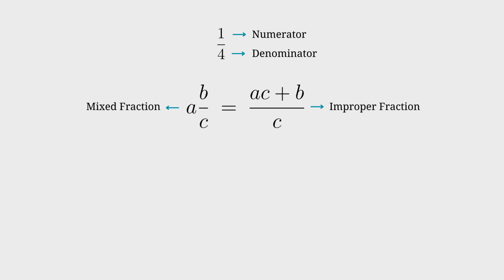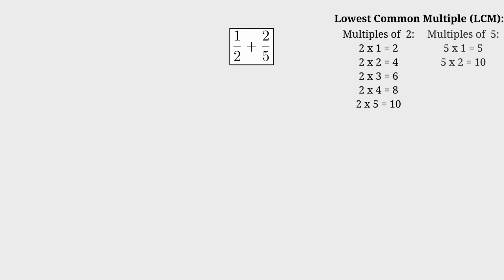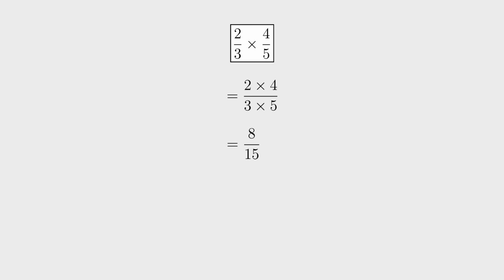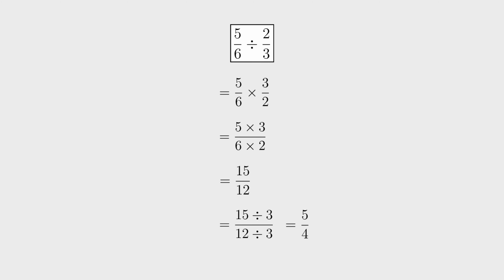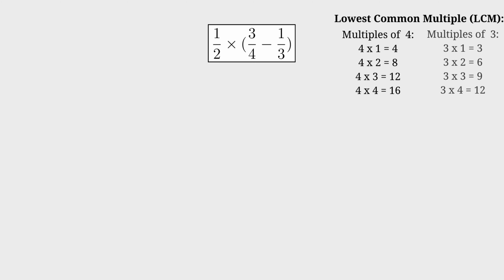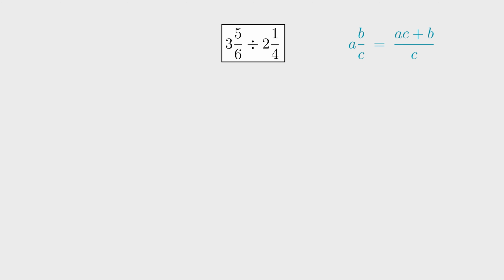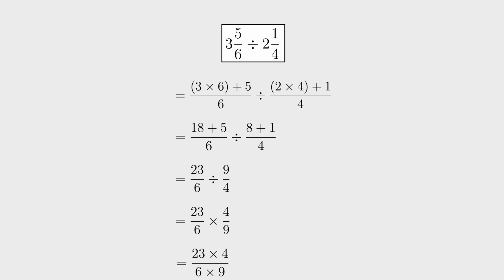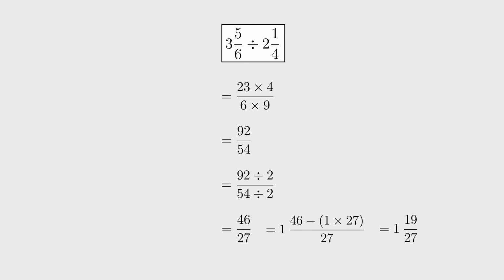Fraction Operations - Add, Subtract, Multiply & Divide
In this video we'll look at how to add, subtract, multiply and divide fractions. We'll look at improper fractions and mixed fractions and how to switch between them. We will also look at lowest common multiples and greatest common factors, as well as checking to see if the fraction is in its simplest form.

Timestamps:
00:00 - Intro & Basics
01:16 - Question 1
02:23 - Question 2
02:47 - Question 3
04:25 - Question 4
05:33 - Question 5
05:59 - Question 6